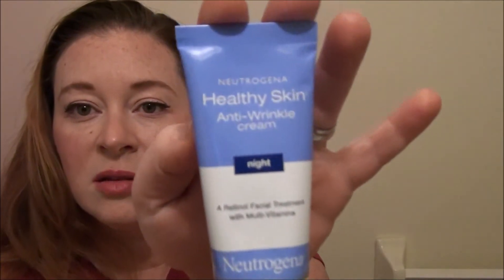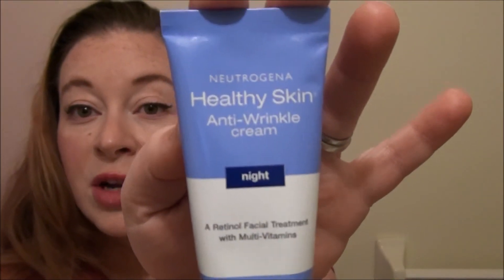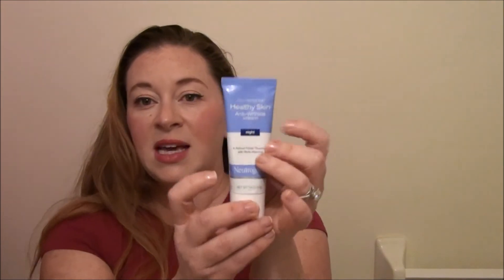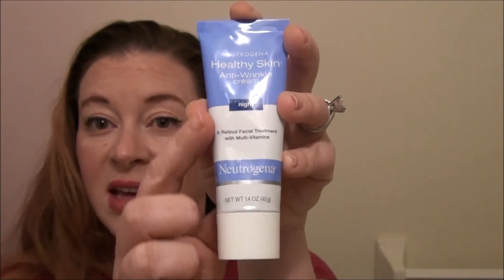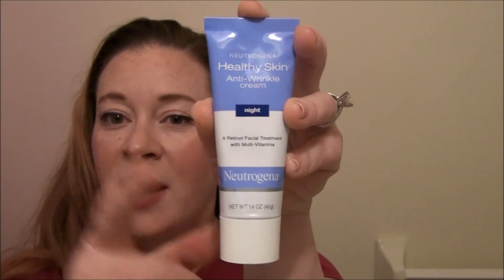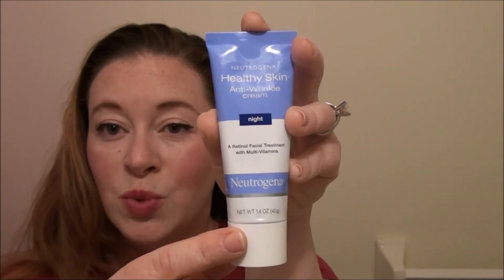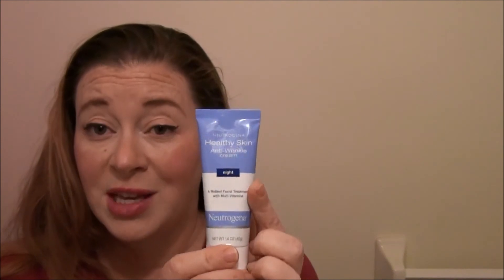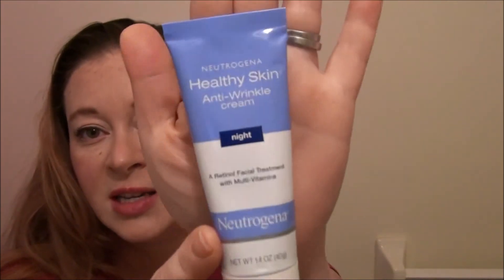Neutrogena Healthy Skin Anti Wrinkle Night Cream, Why Retinols Are So Great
Who doesn't want young beautiful looking skin?  Unfortunately there are so many factors like natural aging and the environment that get in the way.

But with decades of supported research the results are clear, products containing retinol are key to maintaining a youthful appearance.

Retinol, also known as Vitamin A, works as a "communicator" with your skin cells.  Basically it tells your skin cells what they need to do to work properly.

For example, if you have skin cells damaged form the sun (sun spots, discoloration), or cells that have weakened over time (wrinkles), retinol will tell those cells to repair themselves.  Resulting in diminished skin discoloration, wrinkles, etc...

Also, using retinol will tell your skin cells to protect themselves from damage like scar causing acne or pollution.

There are a few rules to follow when using retinol products.  The most important rule is using a product with proper packaging.

Retiniods will break down when exposed to light and air.  Once it is on your skin it will absorb so this isn't a issue.  But any retinol product packaged in a jar or clear packaging will be rendered ineffective after one use.

Look for opaque packaging in a tube, pump, or with a dropper applicator.

Retinol products can be used day or night.  If you use it during the day be sure to use a sunscreen as well.  Not because retinol will make you more sensitive to the sun.  But if you are going to bother using a product to protect and reverse the sings of aging, take the extra step to protect yourself from the sun.

WARNING:
If you are pregnant, speak with your OB.  Vitamin A taken orally has been proven to cause birth defects.  There is some speculation as to the effects of Vitamin A on fetus used topically while pregnant.  Best to just speak with your doctor.